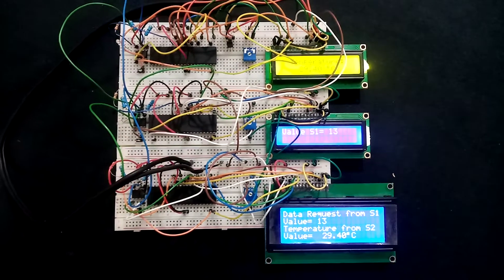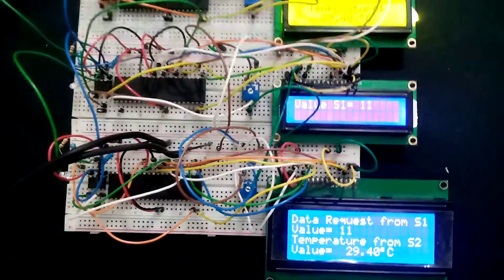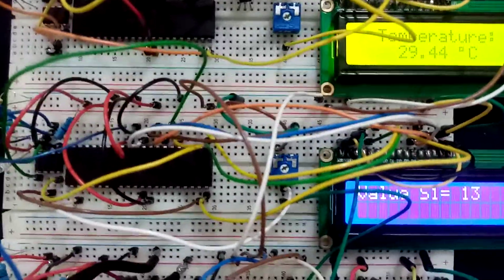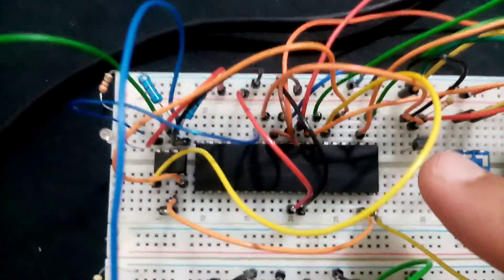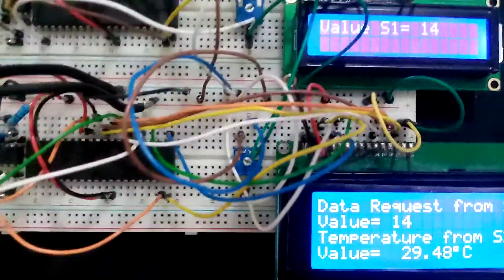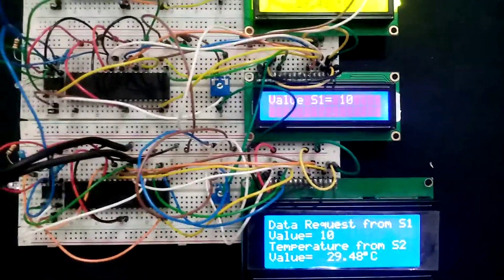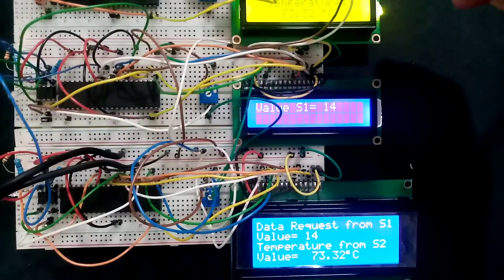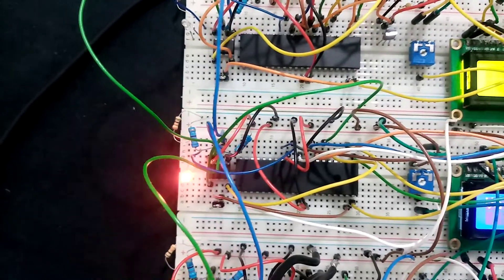RS485 Bus Communication Using PIC Microcontrollers and MAX485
This project is about RS485 bus communication, which is usually used in the industrial environment for long distances because of its ability in resisting the noise.

The project is mainly made of the following components: PIC18F4620, PIC16F887, RS485 Transceiver MAX485, Temperature Sensor DS18B20, Alphanumeric LCDs, and Variable Resistors.